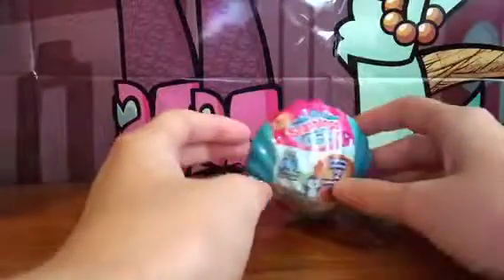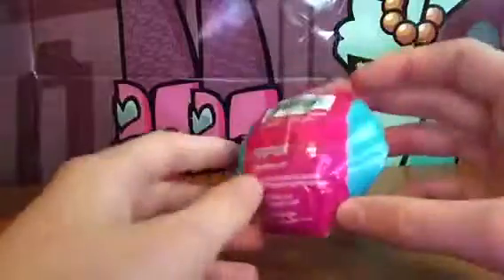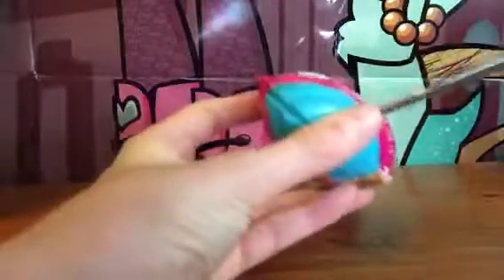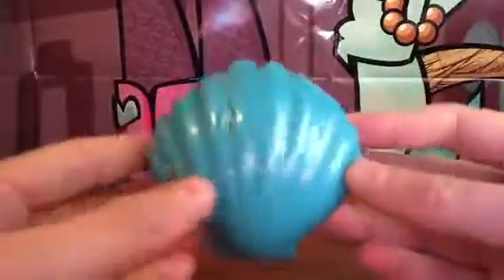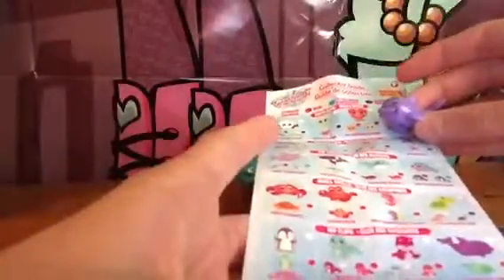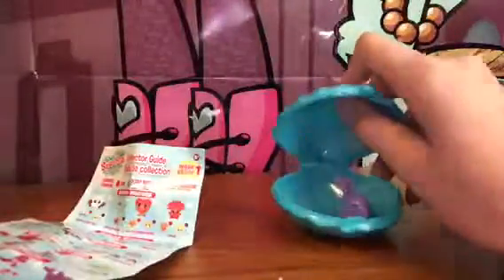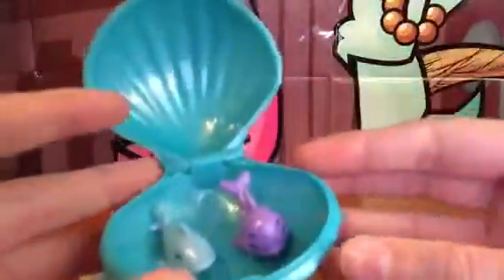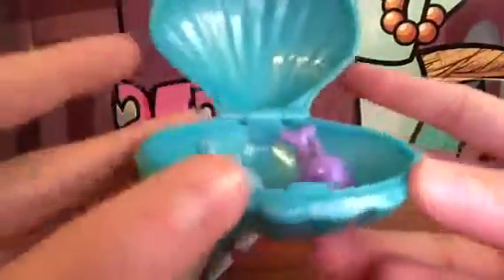Splashlings 2 pack | rare!!!!